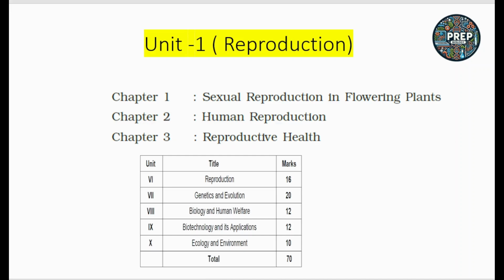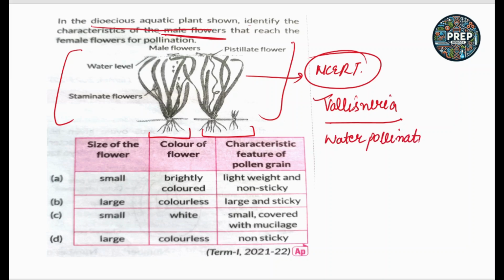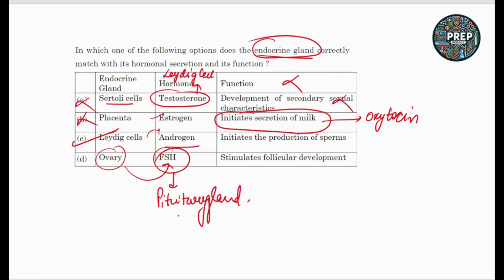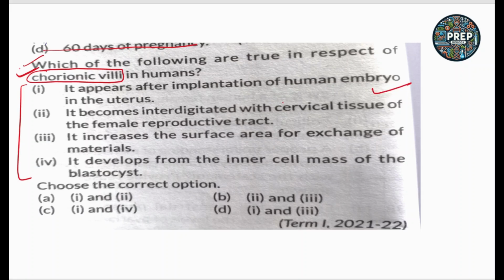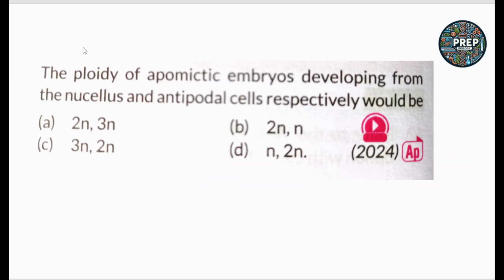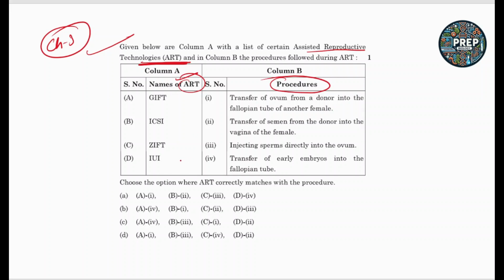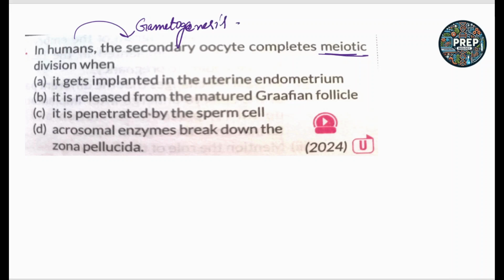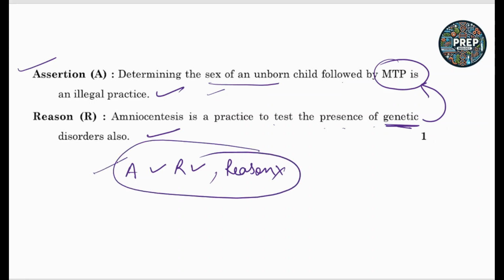TOP-40 MCQs | UNIT- REPRODUCTION | CH-1,2,3 | PYQs Included |12th Biology | 2024-2025 Boards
This lecture covers the Unit -1 of Class 12th Biology. In this lecture we'll discuss most important MCQs of UNIT-1 (CH-1, 2,3).